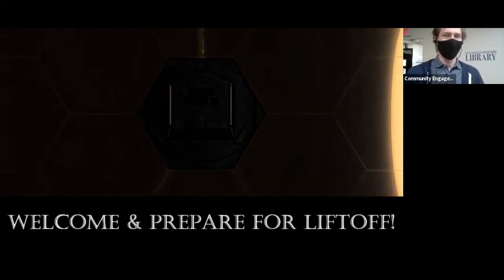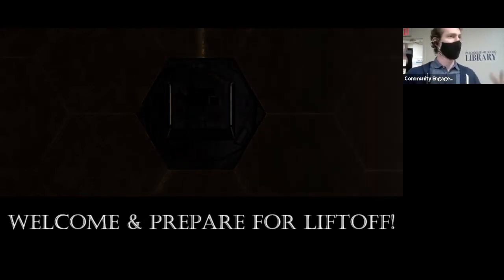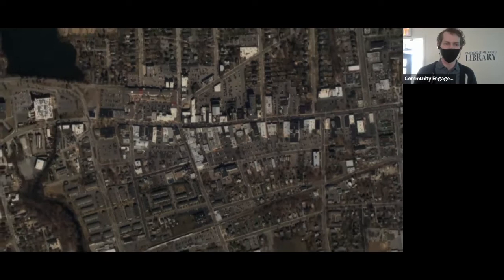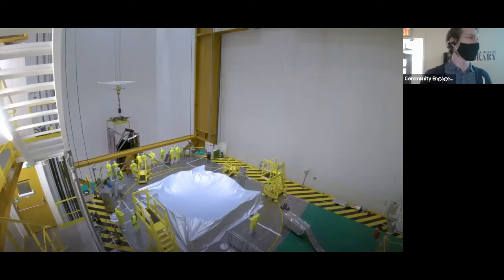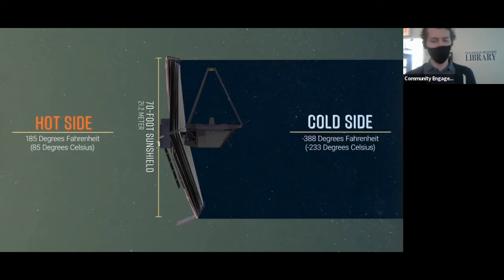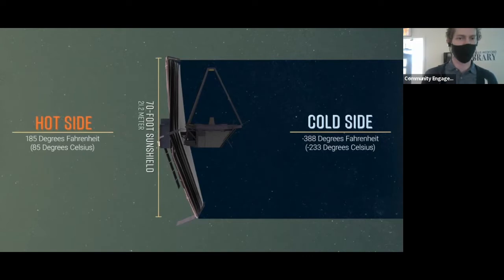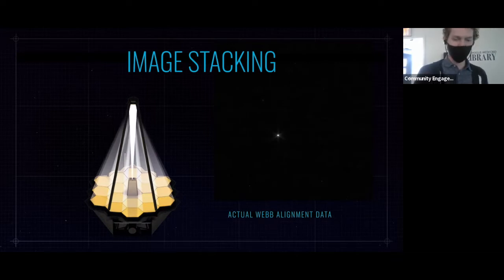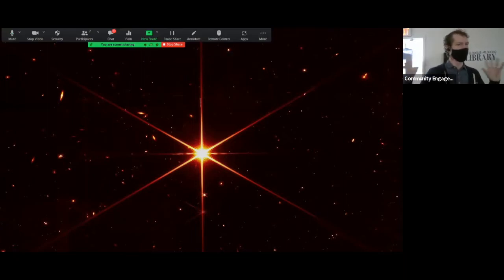PMLIB | NASA @ My Library: Virtual Stargazing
Be guided through the night sky during this interactive galactic tour!

Recording of the "NASA @ My Library Virtual Stargazing" on April 23, 2022.